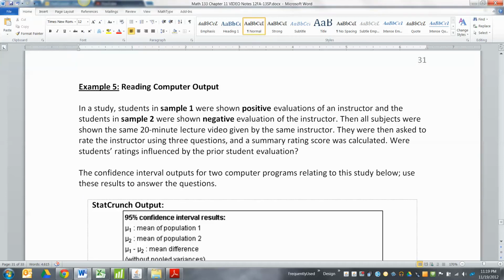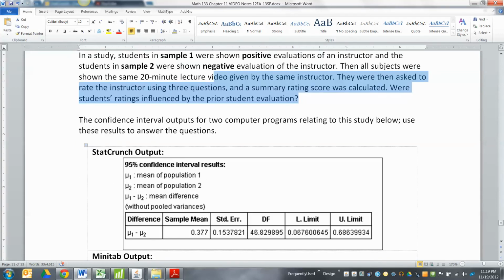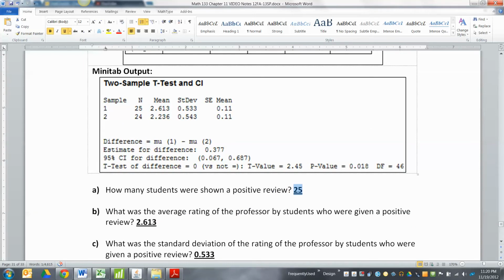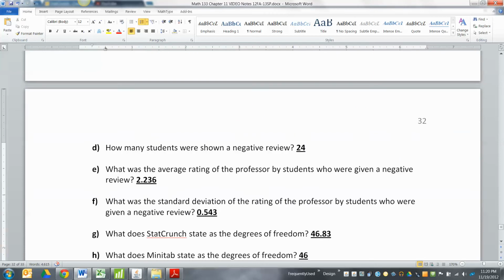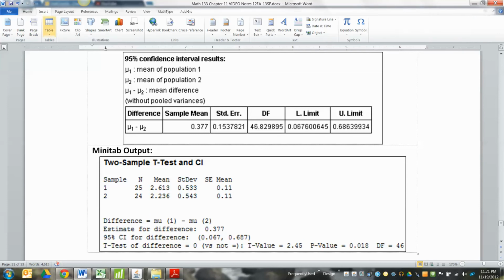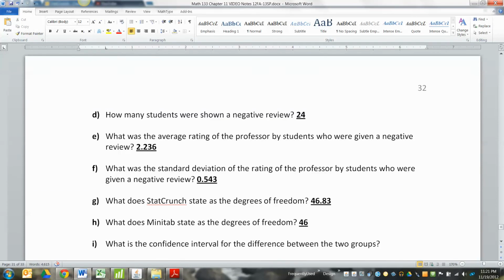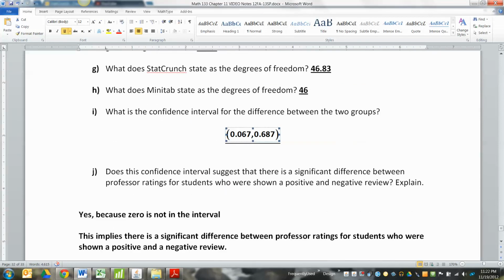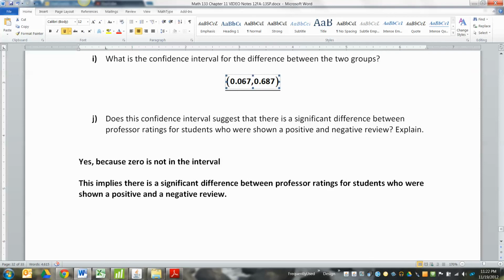11.3 Lecture - Part 3 of 3 - Math 133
Covers:
Reading computer output for a confidence interval for the differences of two means - independent samples